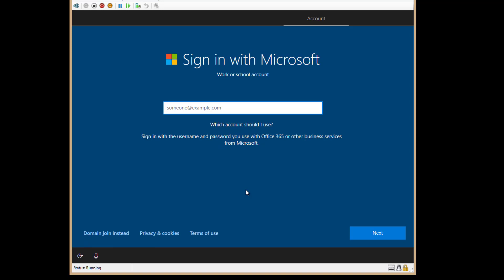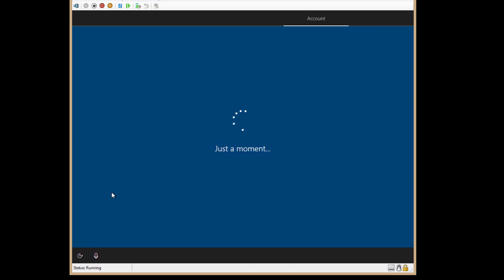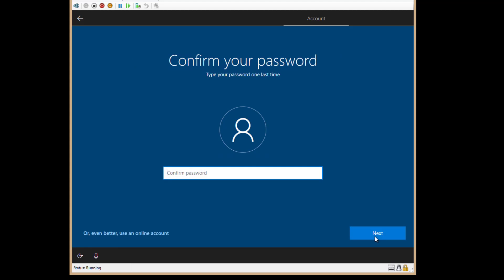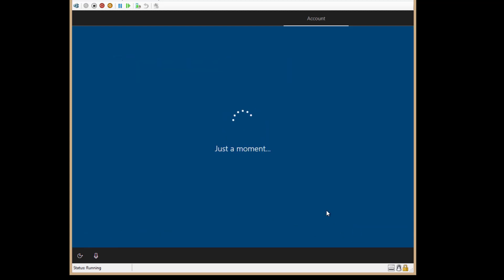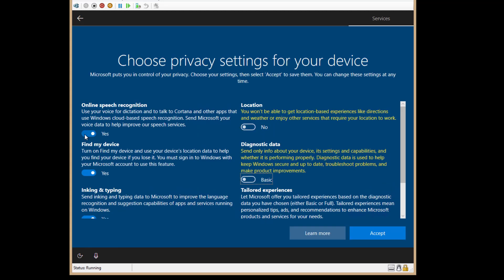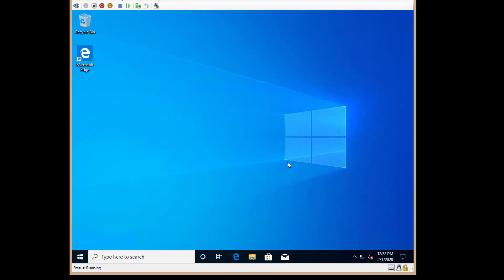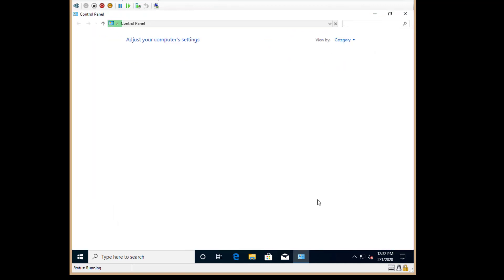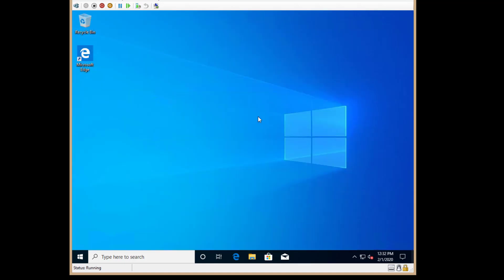How to log into Windows 10 without a Microsoft account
Professor Robert McMillen shows you how to log in the first time into Windows 10 without using or creating a Windows email account. The video shows you how to do it using a local account you can create quickly yourself.